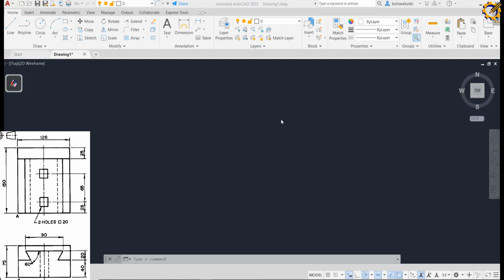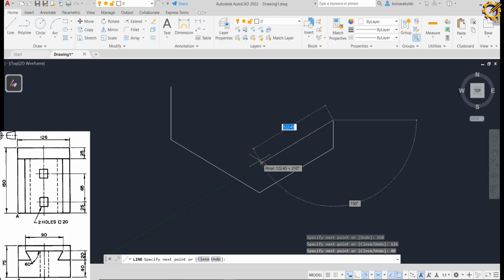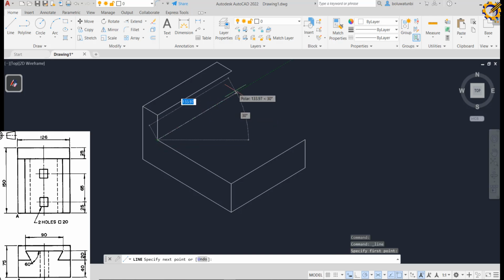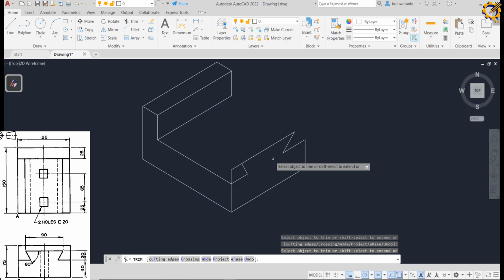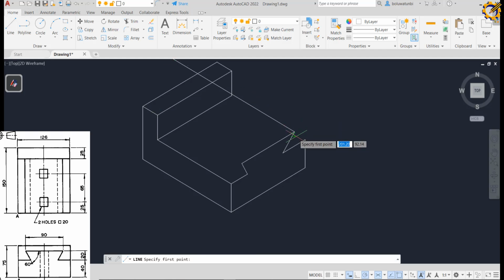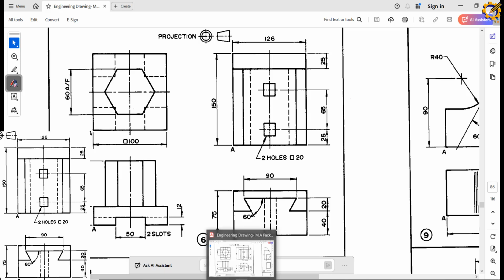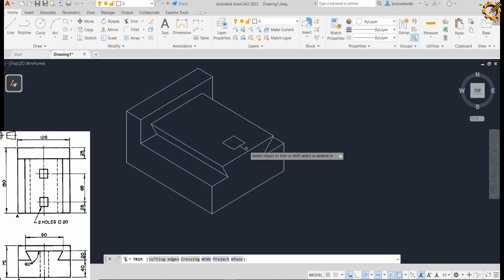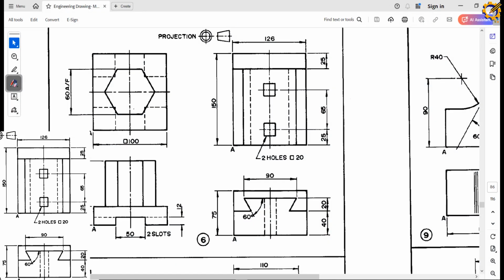Autocad - Isometric Projection Problem in | Engineering Drawing | Technical Drawing